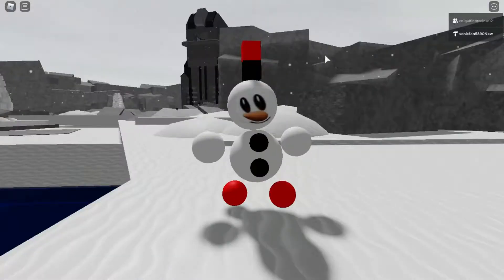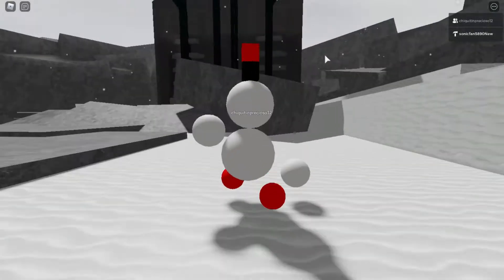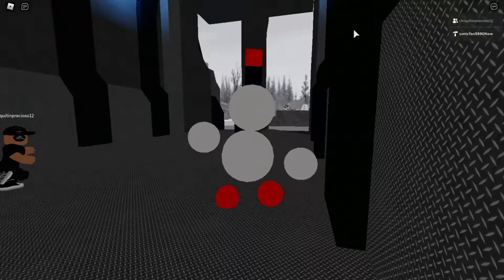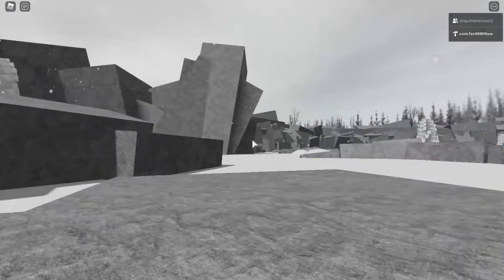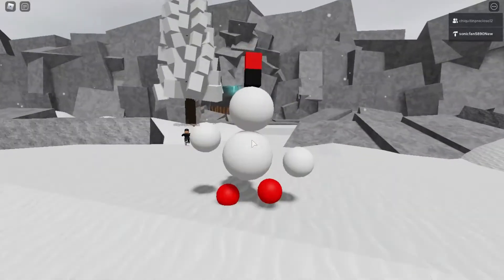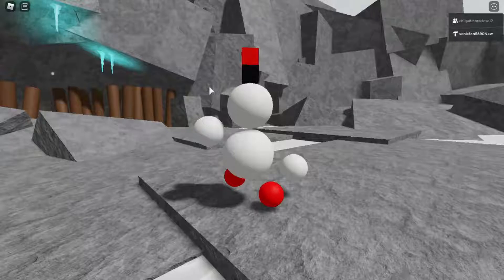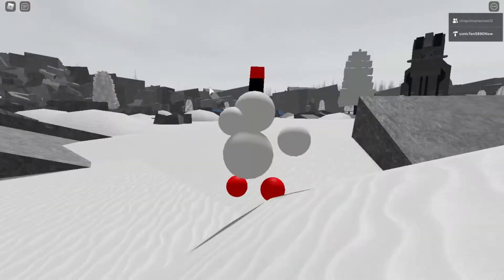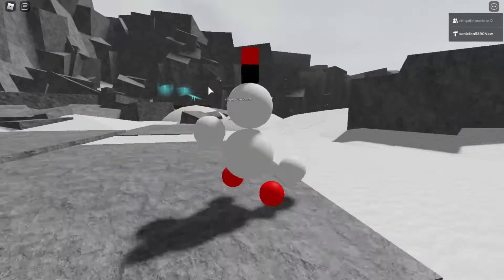Roblox Mission In Snowdriftland 3D